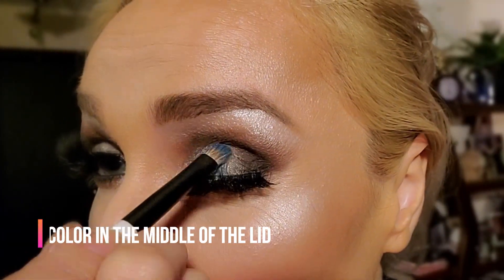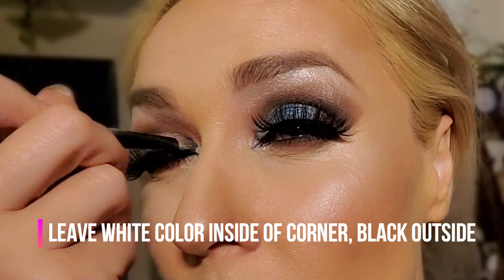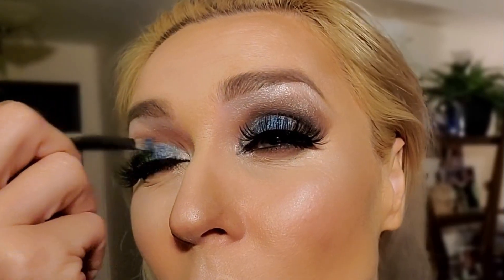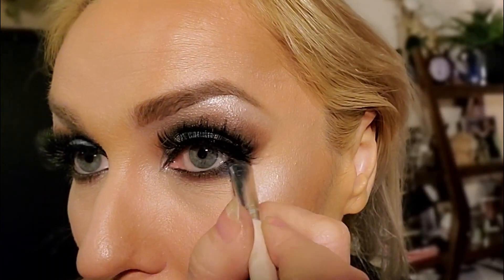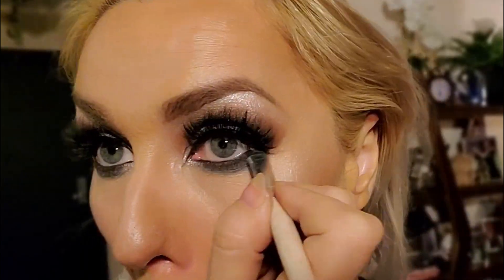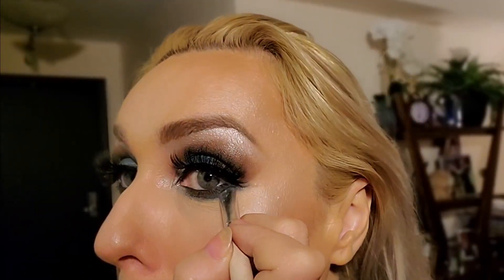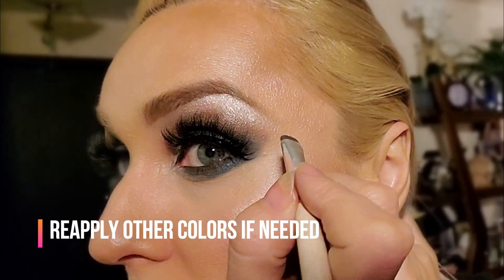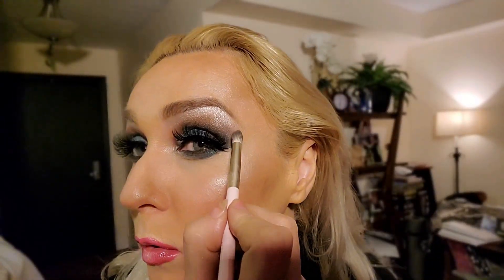Makeup. How to add color eyeshadow to your look. Stage/competition makeup. Tips/hints. Tutorials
Makeup became hobby of mine. Firstly, i had to learn how to do makeup for competitions as we were competing almost every 2 weeks and it would break my bank to pay someone to do my makeup. So i learned how to do it myself. Secondly,  during the pandemic times, when studio was closed and competitions were canceled, i got interested in a stage makeup creating different images. So here are some my experiments, also tutorials. Enjoy!

Oksana & Sergey are professional ballroom couple. They competed all over United States and the World. They had achieved many titles winning Rising Star Ballroom numerous times and becoming Open Pro Finalists in many competitions. They are finalists in the World Ballroom Showdance competition in 2019 & 2021.

Currently they are teaching in a dance studio in Jacksonville, Florida or online. They have proficiency in many styles and can teach swing, hustle, cha cha, waltz and many other. They also do Pro-Am competitions with their students all over the United States. They teach from beginners to very advanced couples. They also do an evaluation of your dancing online.